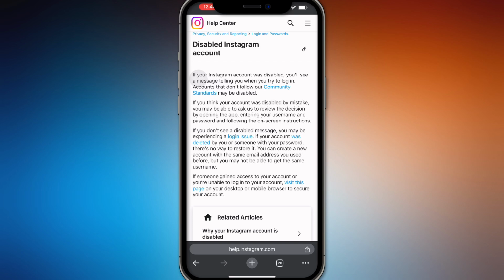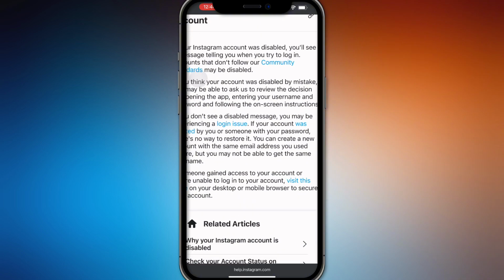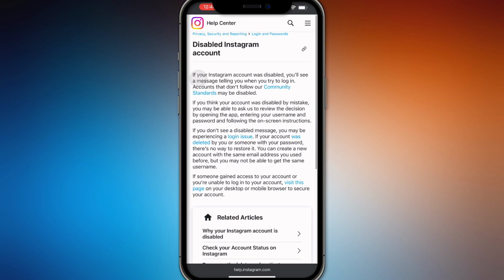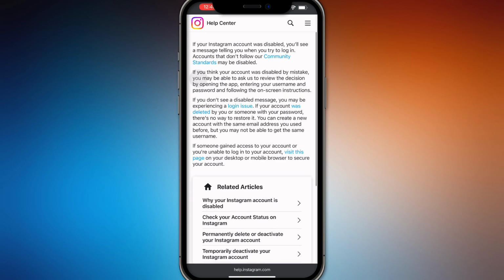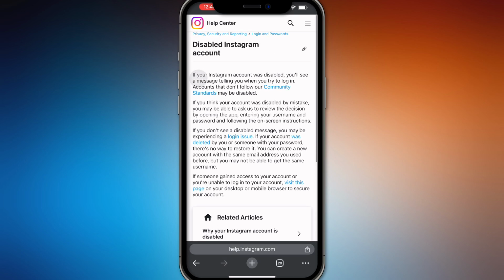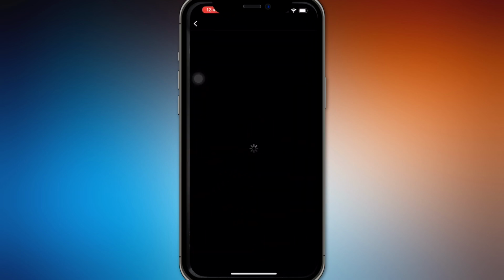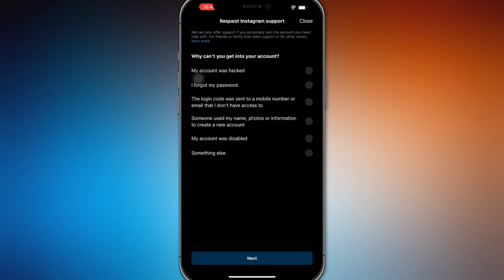How To Get A Disabled Instagram Account Back 2025! (FULL GUIDE)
In this video, I am going to show you how to get a disabled Instagram account back. If your Instagram account has been disabled and you are unsure of how to recover it, this step-by-step guide will walk you through the process.

0:00 INTRO
0:05 TUTORIAL